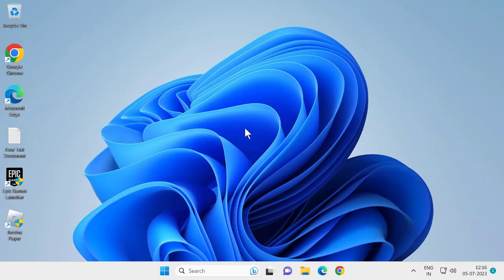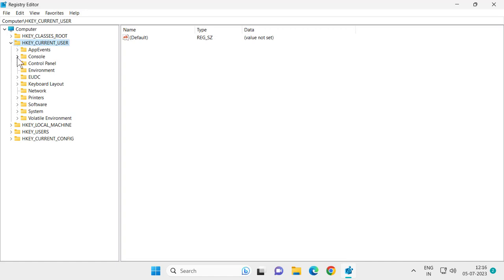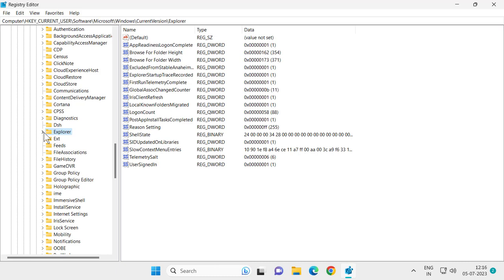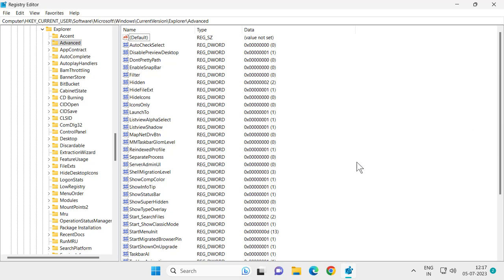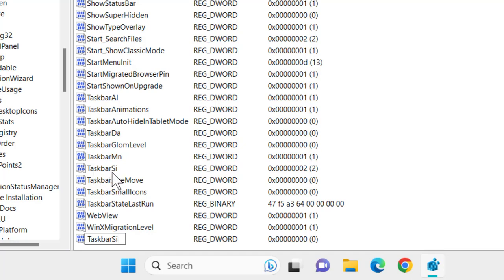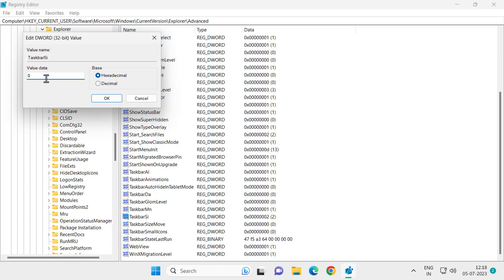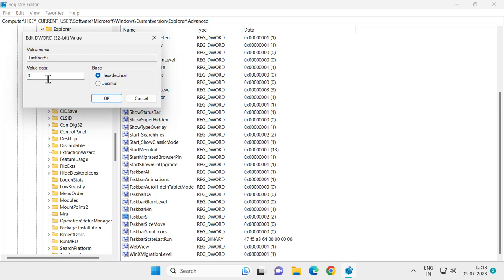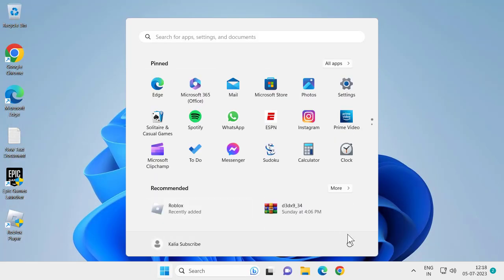How To Resize The Taskbar in Windows 11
U Need To Know :
Double-click the newly created DWORD and change its value from 0 to 2 to change the Taskbar icon size to large. The value 0 is for the small size and 1 is for the default icon size.

Issues addressed in this tutorial:
how to resize the taskbar
how do i resize the taskbar icons in windows 11
how do i resize the taskbar in windows 10
how do i resize the taskbar in windows 11
how do i resize the taskbar icons in windows 10